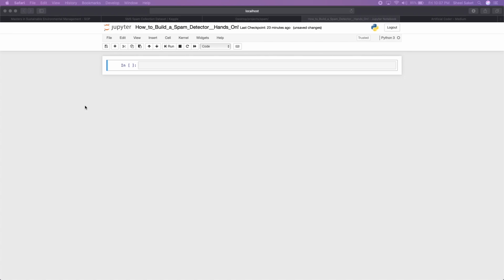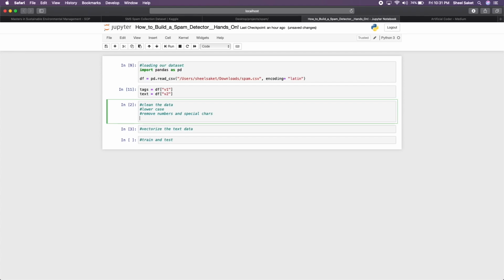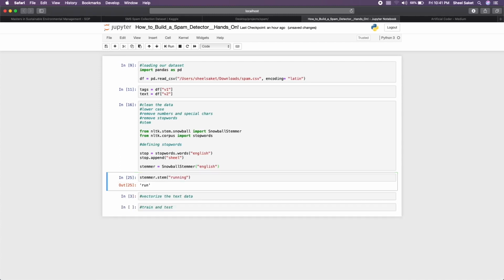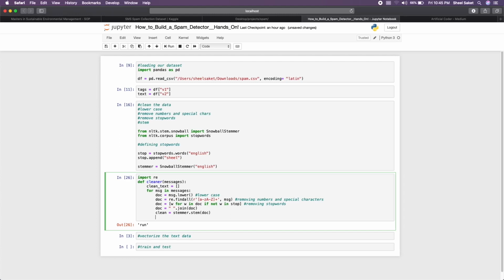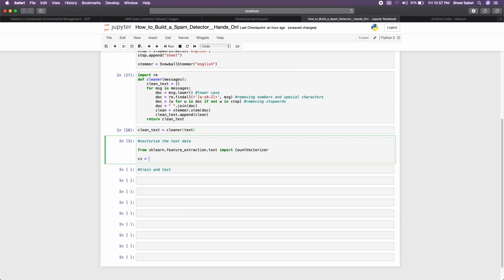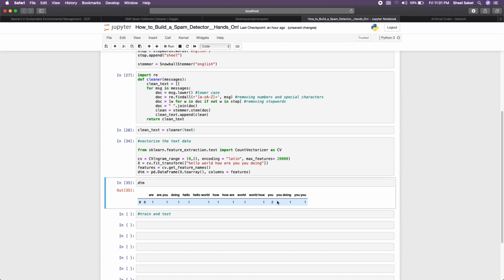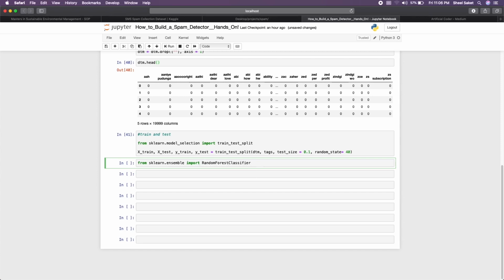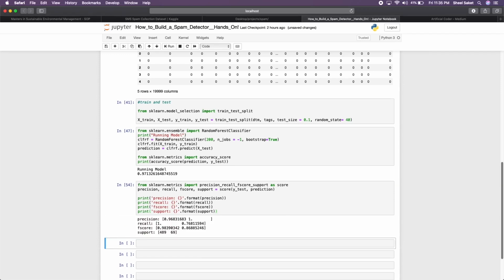How to Build a Spam Detector using Python ~ Hands On tutorial | Text Classification | NLP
Hey guys! Sharing with you guys another video and this time is my first attempt to create a hands on tutorial. The data set i am using is :